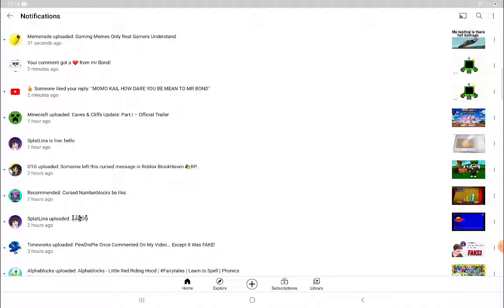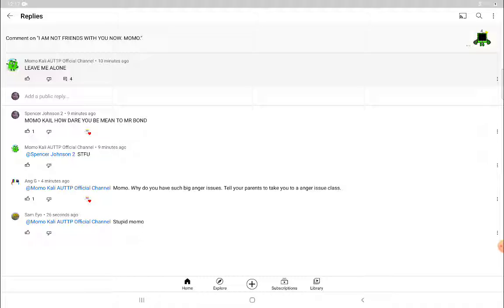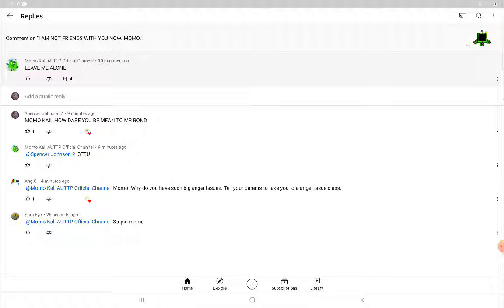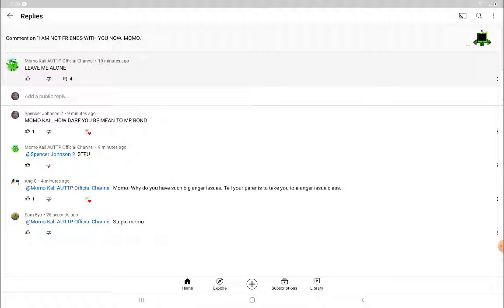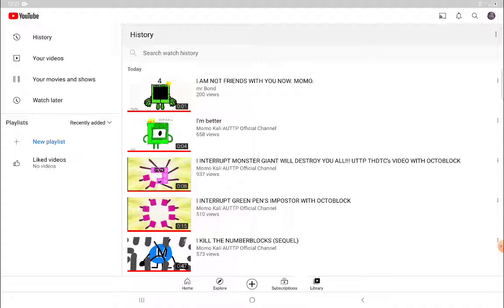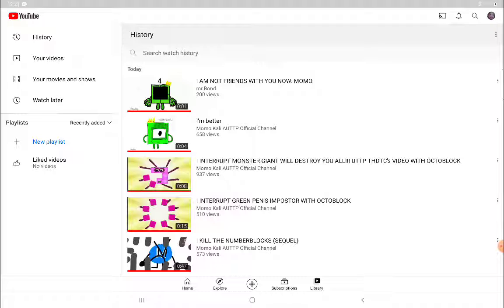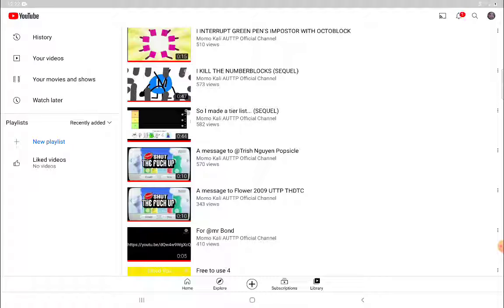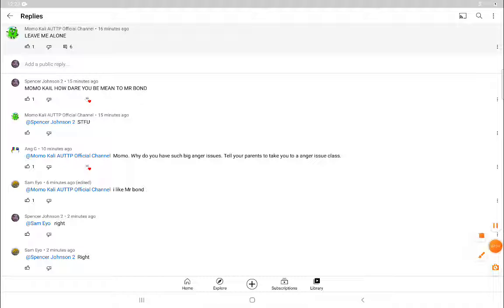STOP MOMO KALI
LET DO THIS